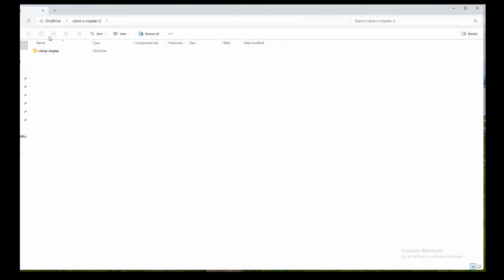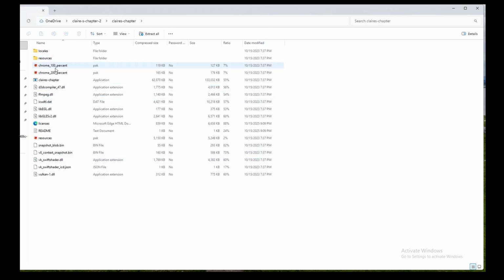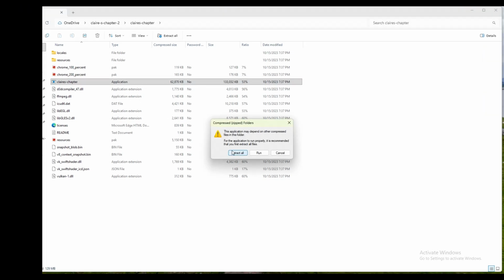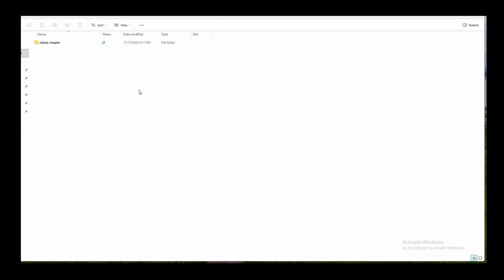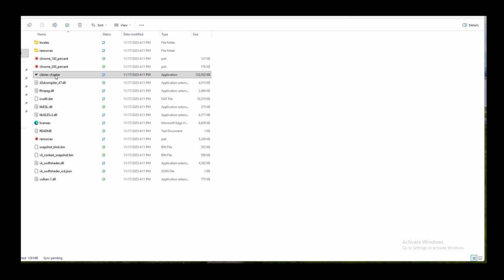how to run my games (game jolt) (pc/computer and maybe only windows, only)